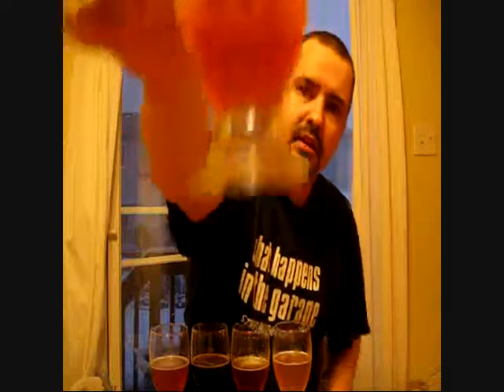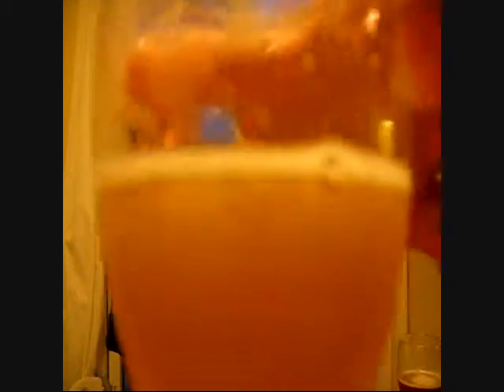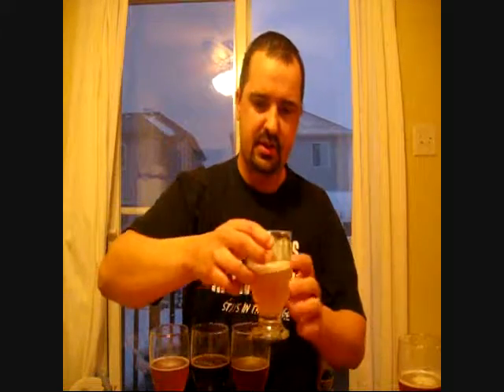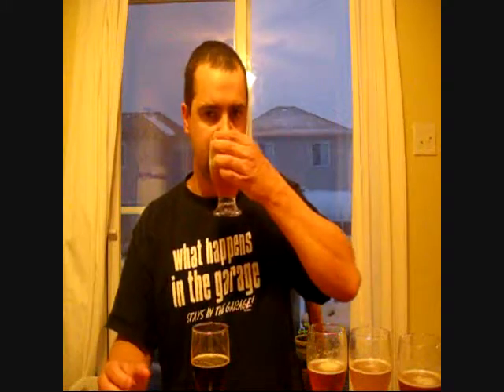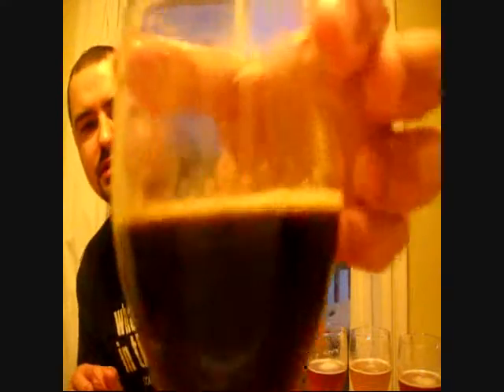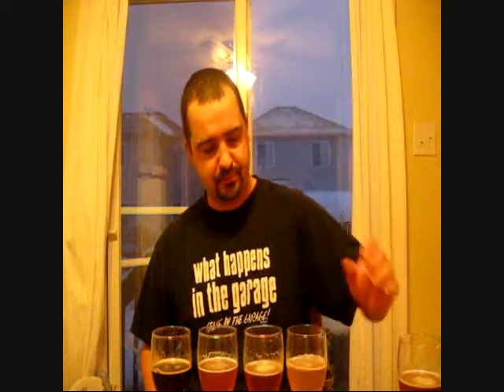Home Brew Wednesday #1